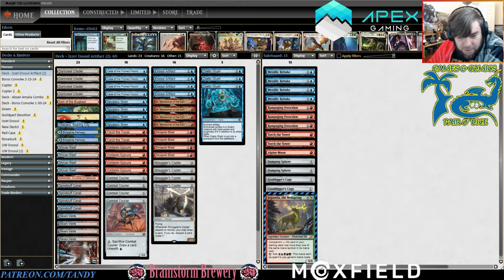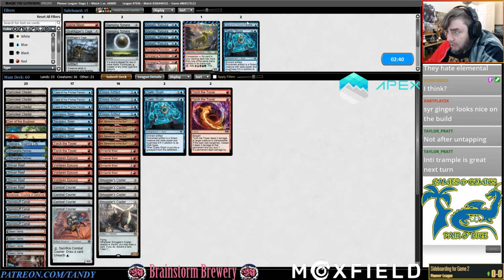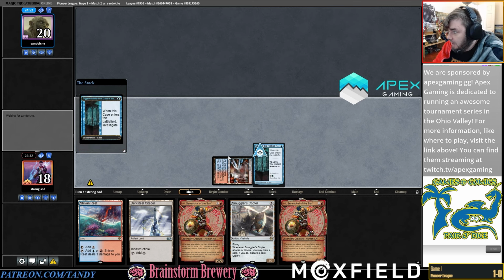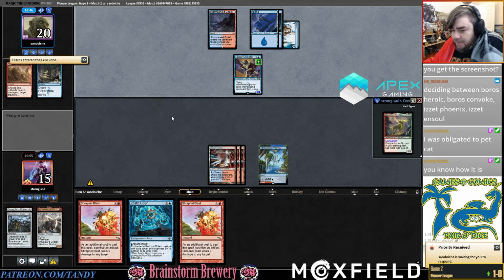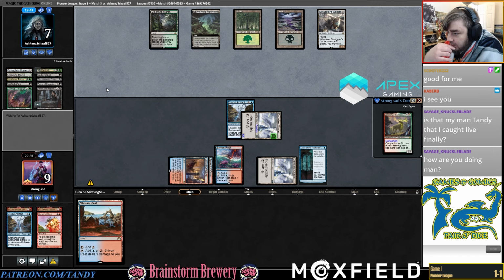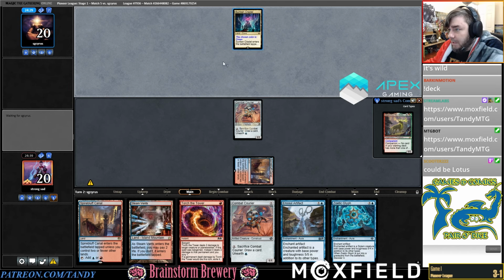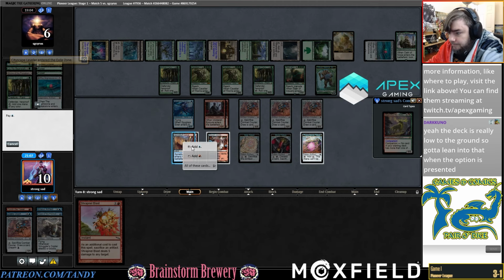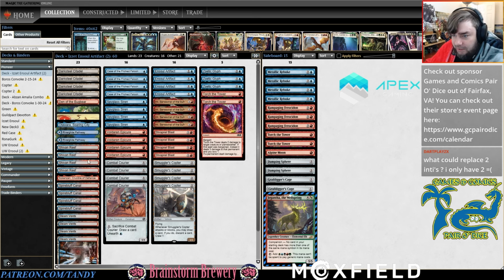Case of the Ensoul'd Artifact | Izzet Ensoul Pioneer League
Deck Tech - 0:00
Match 1 - 5:06
Match 2 - 27:47
Match 3 - 48:00
Match 4 - 1:04:38
Match 5 - 1:14:11
Recap - 1:35:45